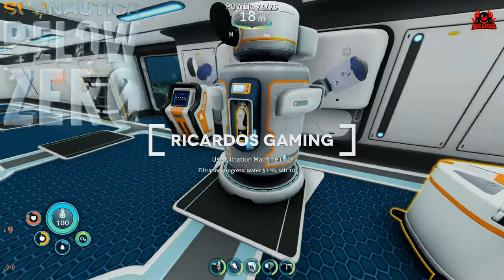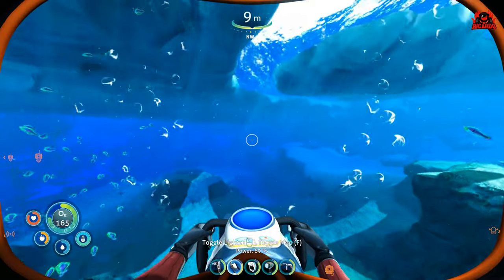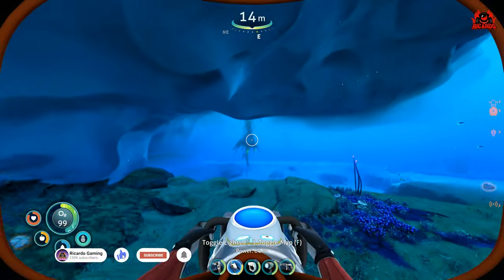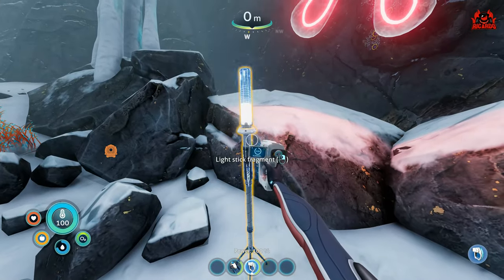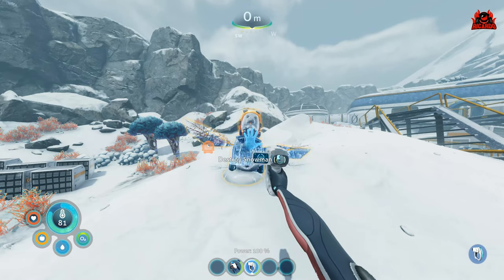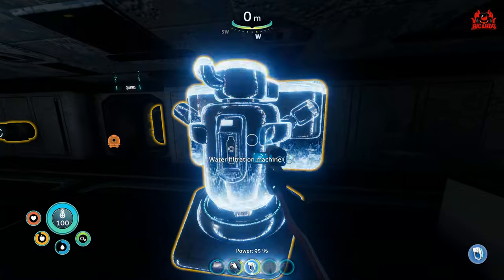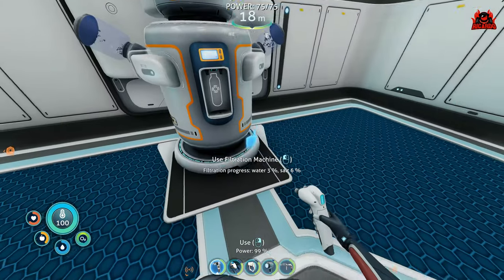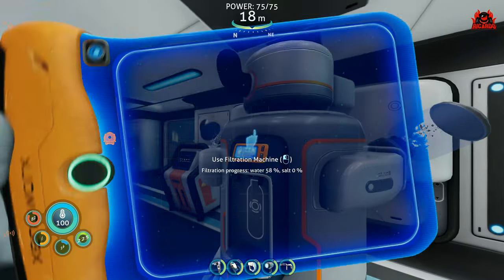Subnautica Below Zero How to Find the Water Filtration machine Easy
The Water Filtration Machine is a Habitat Compartment that gives the player a stable and consistent supply of water and salt. It can be constructed with the Habitat Builder and placed on a wall in a Multipurpose Room or Large Room.
The Water Filtration Machine utilizes Energy from the Seabase to desalinate the ocean water, producing Salt and Large Filtered Water. It takes about 15 minutes and 40 seconds to produce one Large Filtered Water and 7 minutes and 40 seconds to produce one Salt. The Water Filtration Machine uses 0.85 points of Energy per second, or 51 Energy per minute (taken two or three at a time), and thus can be powered nonstop with four Solar Panels above 100m depth or almost nonstop with one Bioreactor.

When added to a base, the Water Filtration Machine will lower the Hull Integrity by 2.0 units.

The Water Filtration Machine can store two pieces of salt and two bottles of water. This means that if the player takes out the water but leaves the salt inside, it will continue to generate water but not generate any more salt. It will stop working once its inventory is filled.

Wanna Chat?

 Miguel's new Album The Explorers - Available Now!

---⏱️Timestamps⏱️---
00:00 Subnautica below Zero How to Find the Water Filtration machine Easy
00:10 water in Subnautica Below Zero
01:00 How to find the water filtration machine
03:00 How to install the water filtration machine
About Subnautica Below Zero

Subnautica SubnauticaBelowZero subnautica below zero laser cutter subnautica below zero sea monkey unknown worlds entertainment indie game